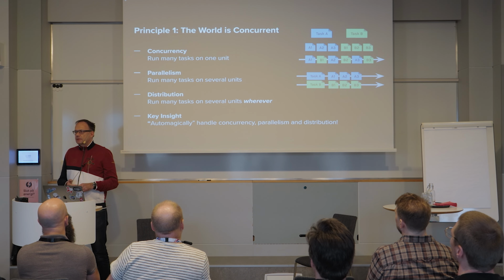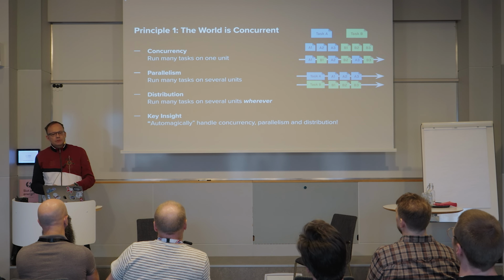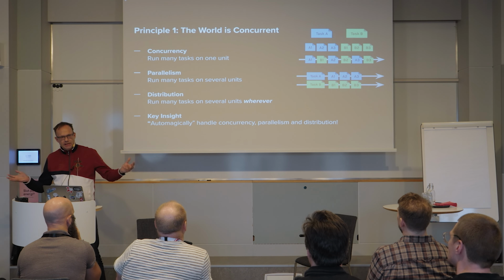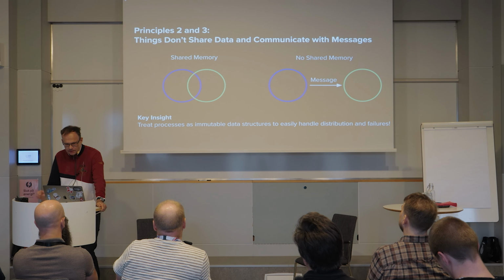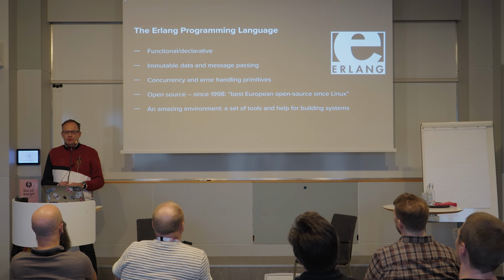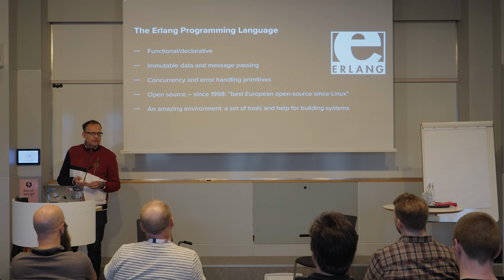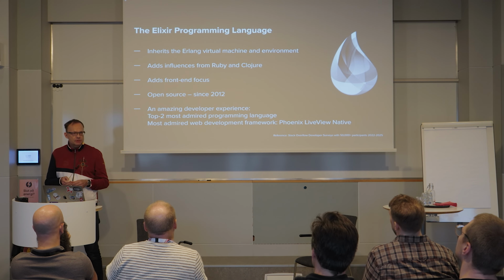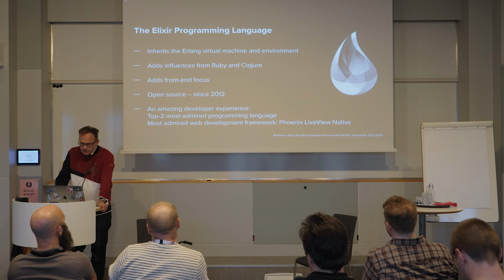DevLin2025 - Erik Schön : Concurrency Oriented Programming in a Modern World